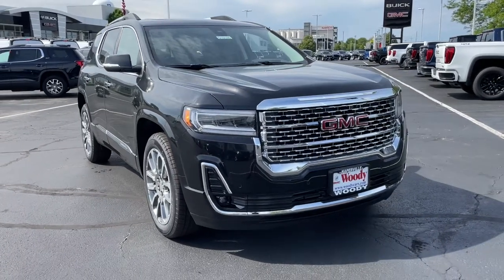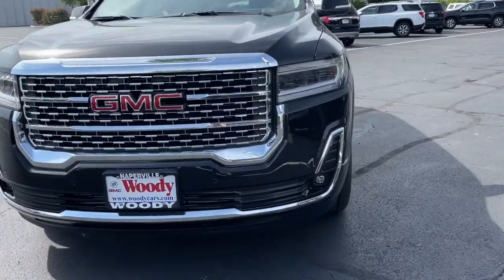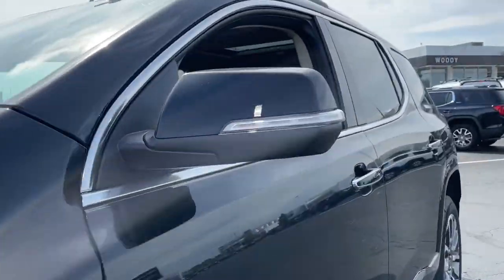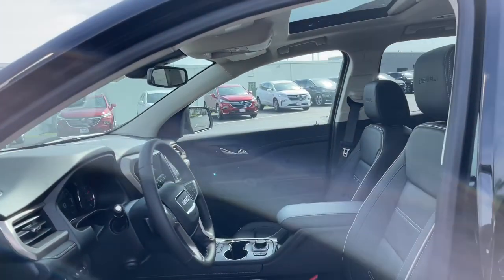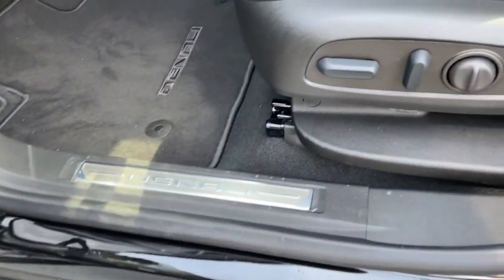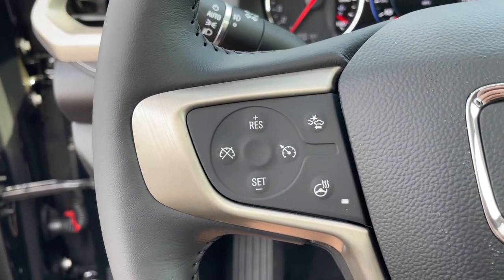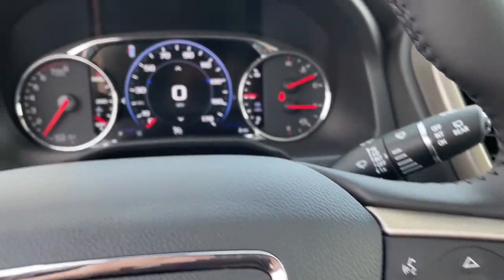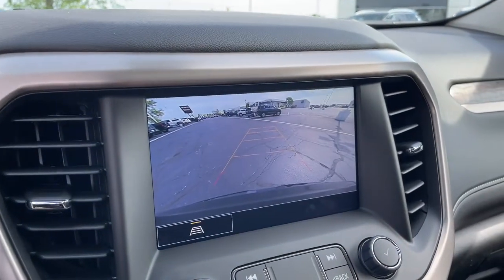2022 GMC Acadia Naperville, Plainfield, Aurora, Oswego, Chicago, IL G10106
Ebony Twilight Metallic New 2022 GMC Acadia available in Naperville, Illinois at Woody Buick. Servicing the Plainfield, Aurora, Oswego, Chicago, IL area.

Woody Buick
1585 W Ogden Ave

Visit Woody Buick GMC at the corner of Ogden and Aurora Ave. In Naperville. Chicagoland's largest selection of new Buicks and GMCs. 2022 GMC Acadia Denali FWD FWD, Jet Black. 22/29 City/Highway MPGWoody Buick GMC helps keep Chicagoland moving! We are a family-owned and operated dealership conveniently located at the corner of Ogden & Aurora Ave in Naperville with the largest Buick and GMC inventory around. If you're in the neighborhood, stop by to say hello! Woody will be standing in the showroom with his checkbook ready to give you top dollar for your trade-in. Our philosophy is: If you have a trade, you have a deal! Valet Service provides complimentary pick up and drop off of loaner vehicles, and a service department open until midnight enjoyed by customers from the cities of Naperville, Aurora, Downers Grove, Lisle, Saint Charles, Plainfield, Oswego and Montgomery, as well as Chicago and the surrounding communities. Price includes: $1000 - Buick & GMC Consumer Cash Program. Exp. 05/31/2022 $250 - GM Financial Bonus Cash Program. Exp. 05/31/2022
EBONY TWILIGHT METALLIC,WHEELS  20 (50.8 CM) ULTRA BRIGHT MACHINED ALUMINUM  (STD),NOT EQUIPPED WITH HEATED REAR OUTBOARD SEATS  SEE DEALER FOR DETAILS  (Certain vehicles built between November 15  2021 and February 20  2022 and after March 13  2022 through May 1  2022 will be forced to include (00R) Not Equipped with Heated Rear Outboard Seats  which removes heated rear outboard seats.